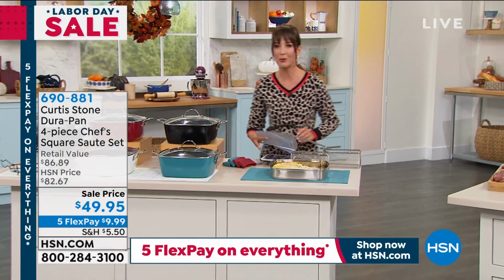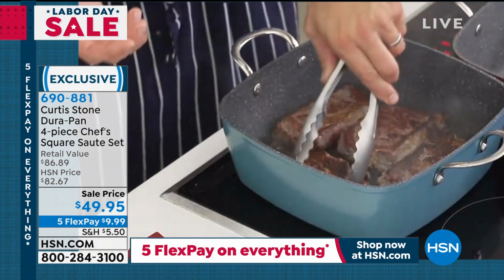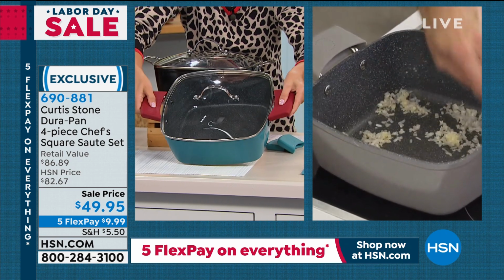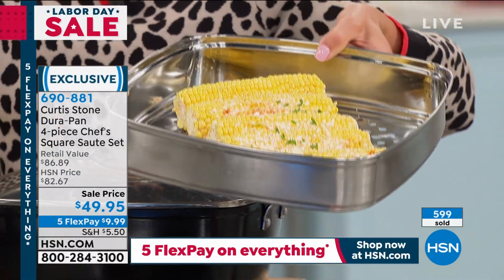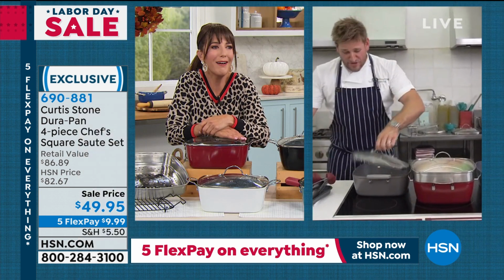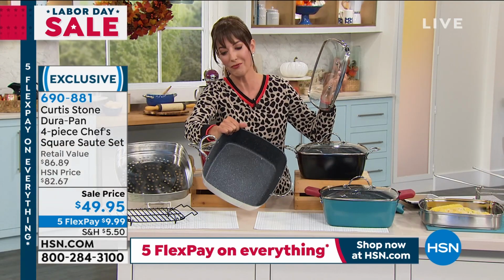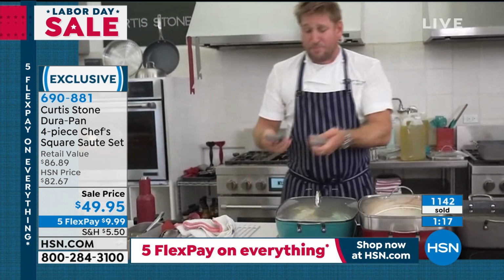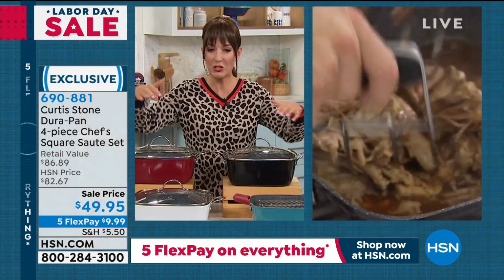Curtis Stone DuraPan 4piece Chef's Square Saute Set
Get the perfect fryer, baking dish, roaster, saute pan, stock pot and steamer in one versatile set. The pan's builtin stainless steel induction plate makes it perfect for use on any cooktop, even induction. Its unique square design and high walls maximize the cooking surface and keep splatters where they belong. And thanks to DuraPan coating, everything slides right out of the pan with ease, making cleanup a breeze!

    6.5 qt. Square saute pan
    Vented, tempered glass lid
    Stainless steel steamer tray
    Wire roasting rack
    User guide with 10 recipes